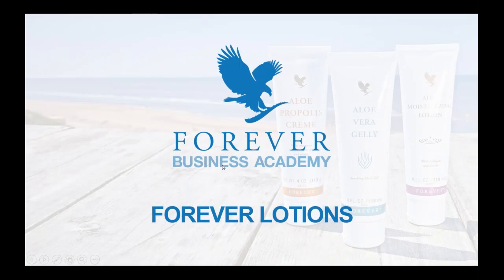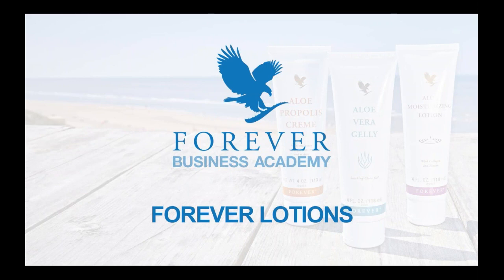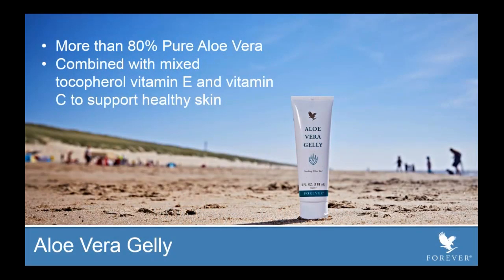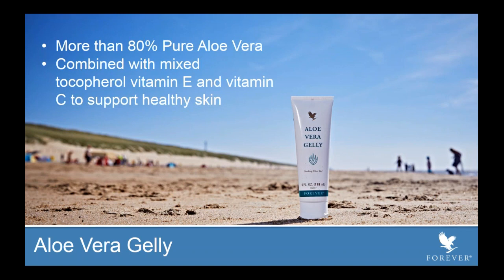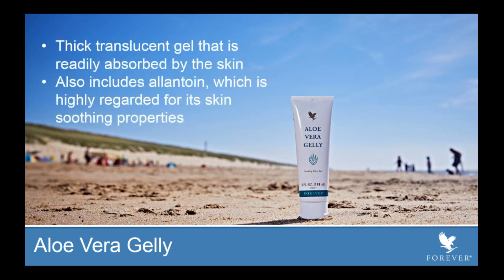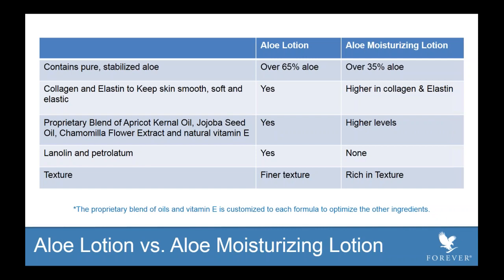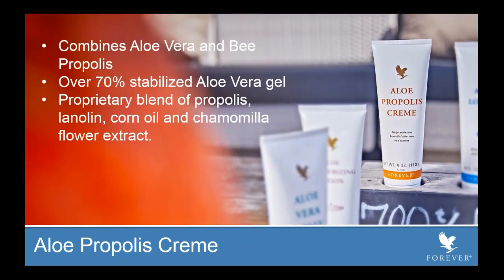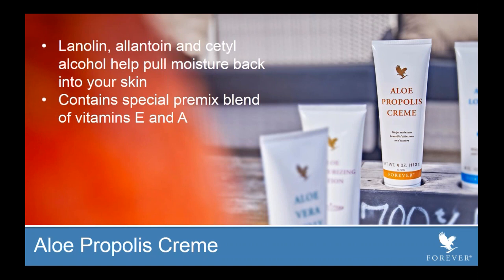The Best Aloe Lotions in the World - Forever Products.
We Use The Best Aloe Vera in The World - Aloe Barbadensis Miller. It’s a mouthful, but it’s a name worth knowing. There are around 400 species of Aloe plants found in arid regions throughout the world. They’re each beneficial in their own way, but there is only one species that has been recognized for millennia for its magically soothing abilities…